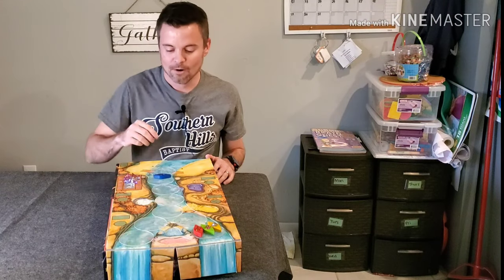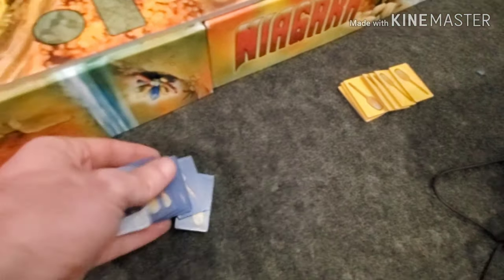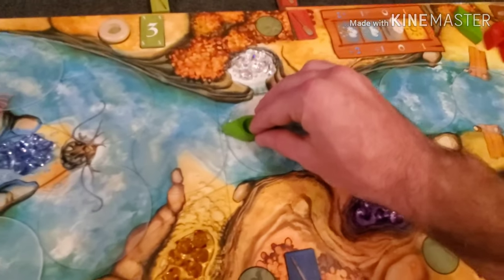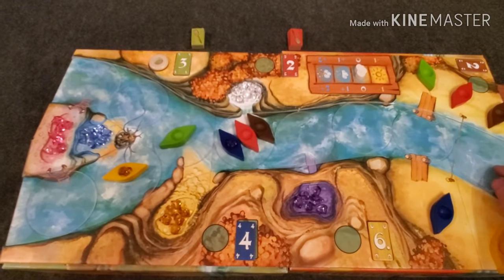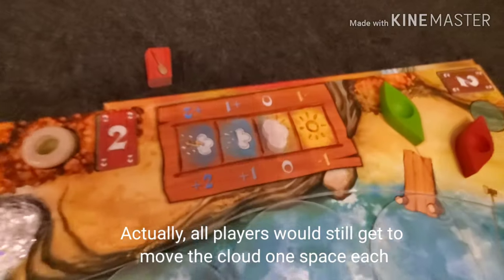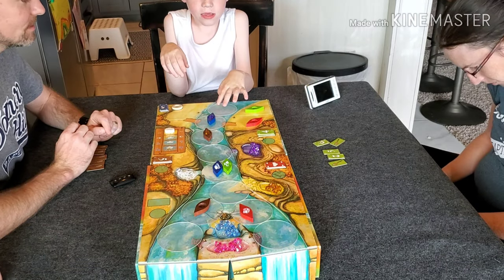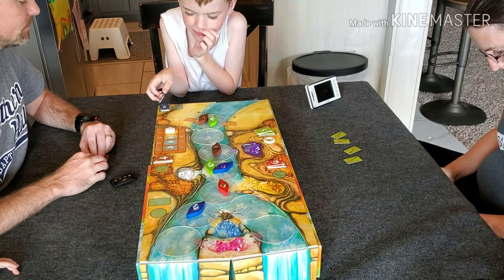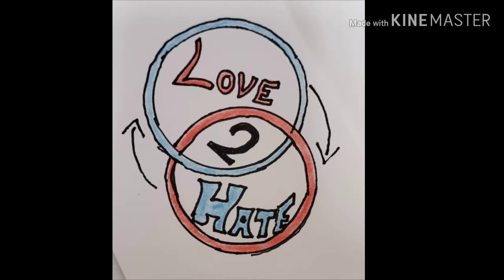Niagara the board game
Lance and Sam try out the board game Niagara by Rio Grande Games.